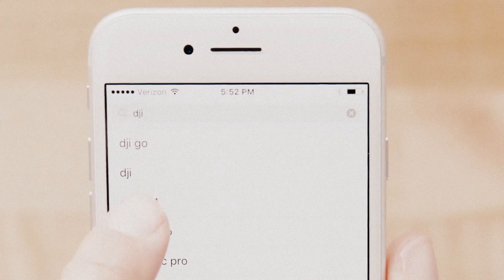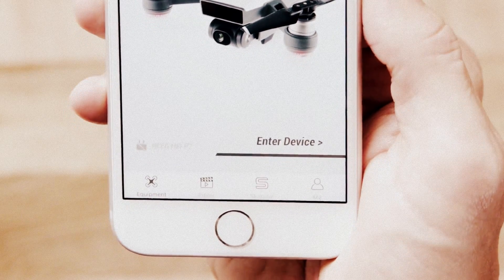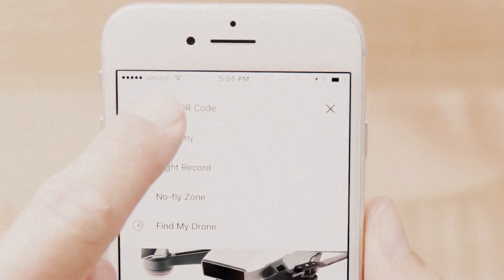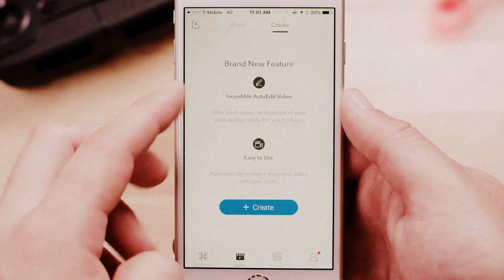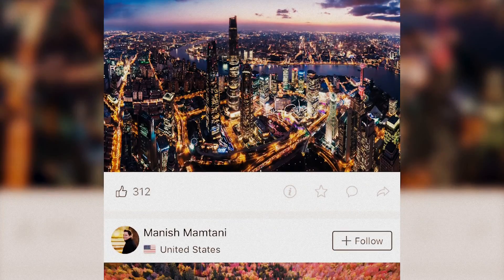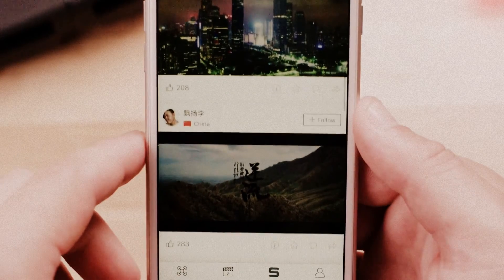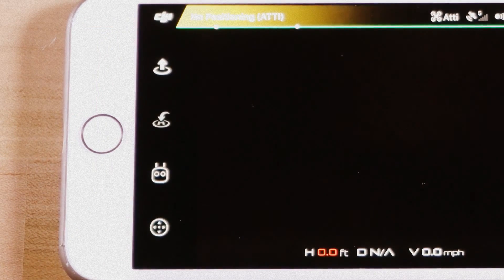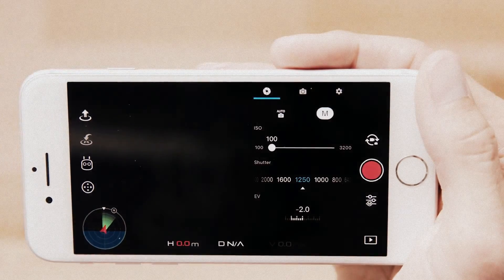DJI - Spark Tutorial Introducing DJI Go 4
DJI SPark Tutorial